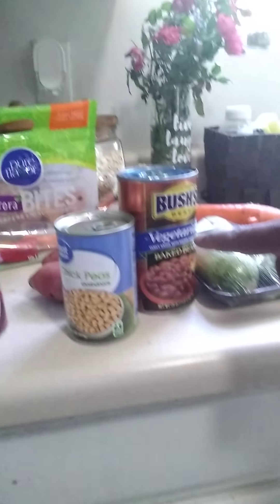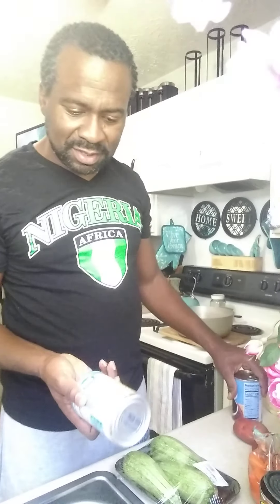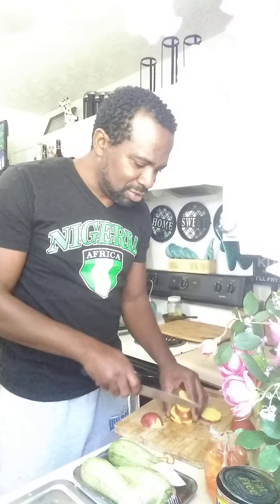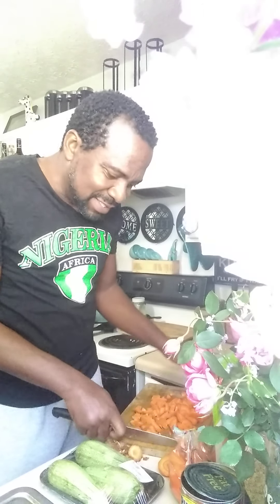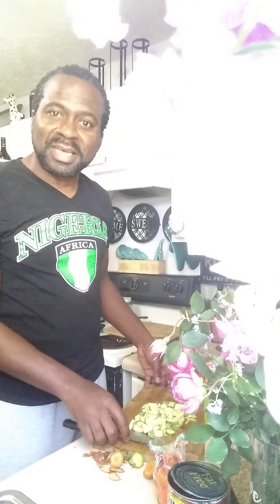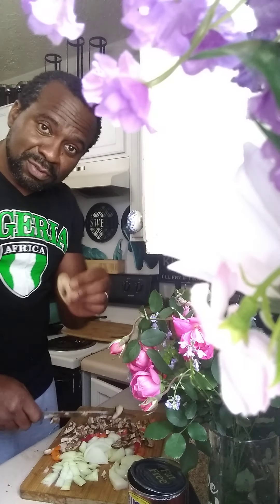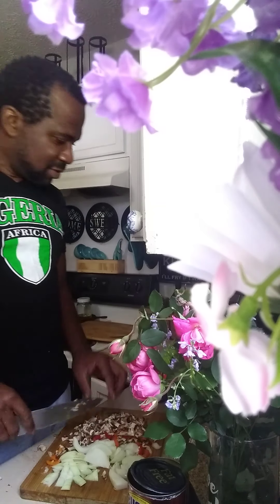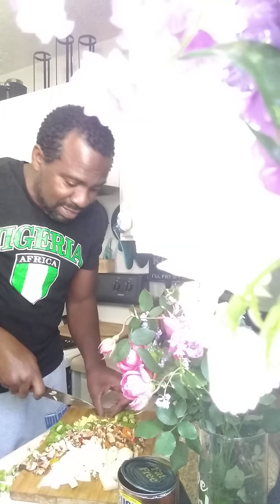HB super three bean medley dish for healthy living